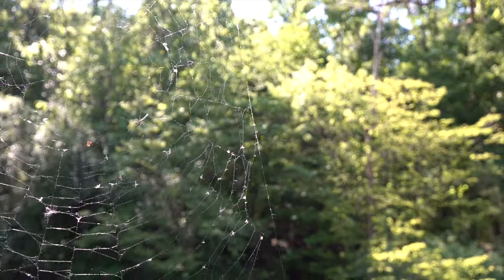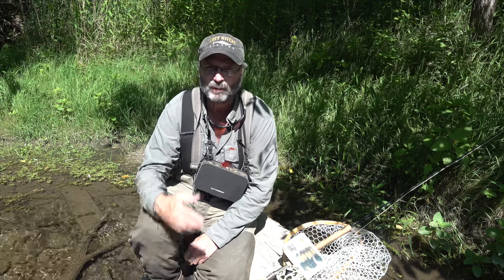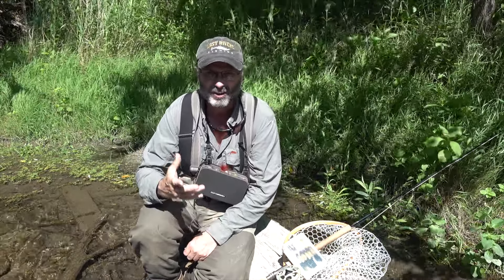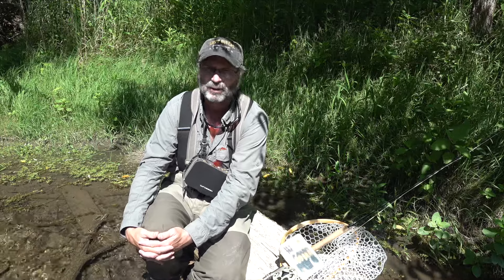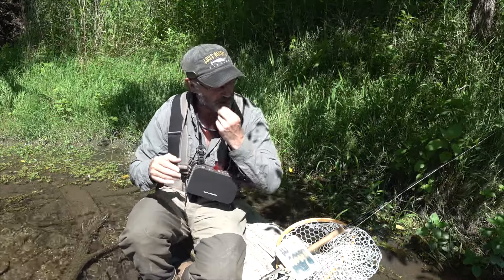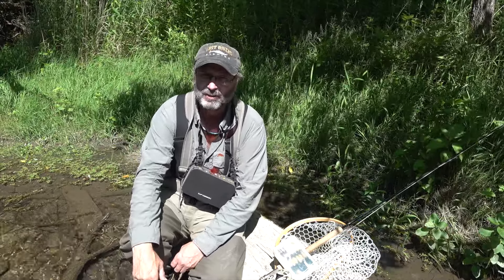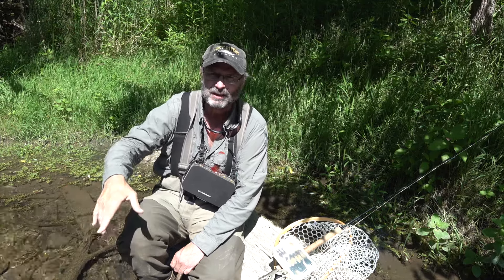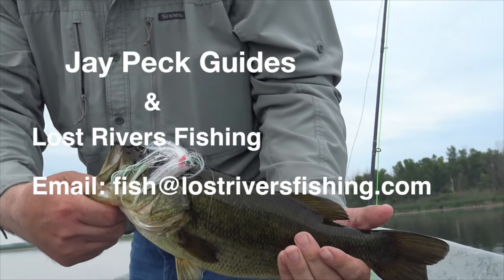Summer Fishing Update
With the heat spell, we've been focused on fishing the "hoot hour" schedule in the morning - we are also seeing some come off the water in early evening into dark on the local spring creeks (we'll start to see Tricos and Cahills soon). Shifting gears, based on what the lake fisherman are getting into, the fall fishing is shaping up and initial forecasts are promising.

Two announcements:
- For those interested in the spey casting clinic, it takes place August 24 and 25, and there are spots available on both dates.
- We have some dates open up in September and October for prime salmon season and early fall steelhead.